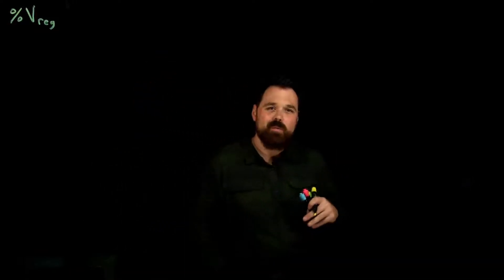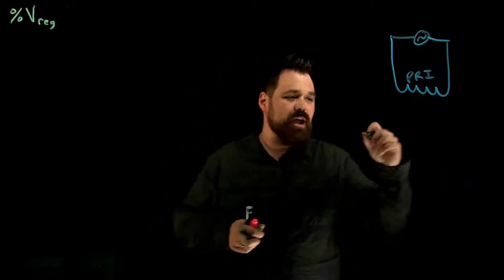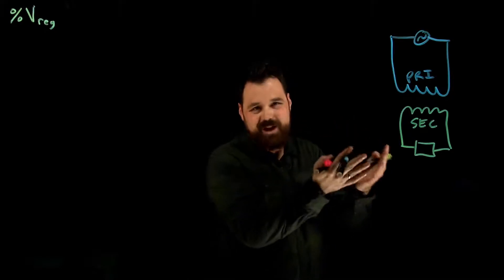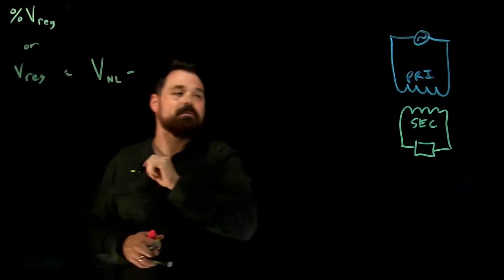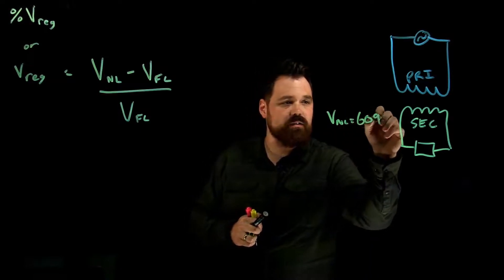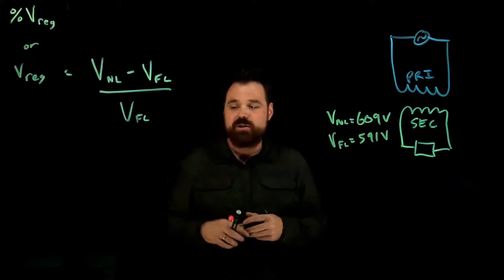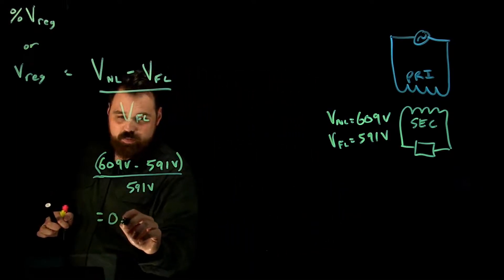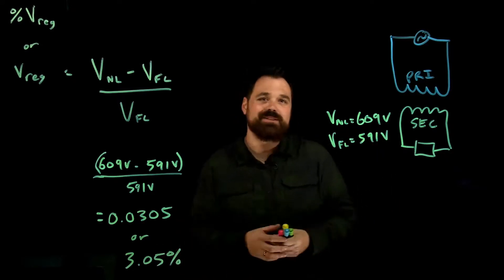Voltage Regulation of a Transformer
This video cover the Voltage Regulation formula for the secondary of a transformer.

It can be referred to as %Vreg, percent voltage regulation or just voltage regulation.